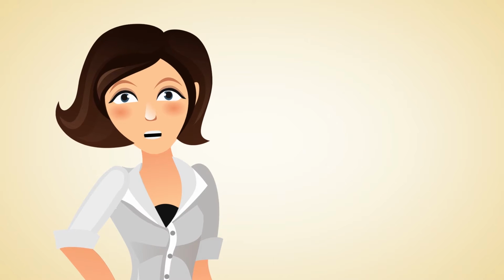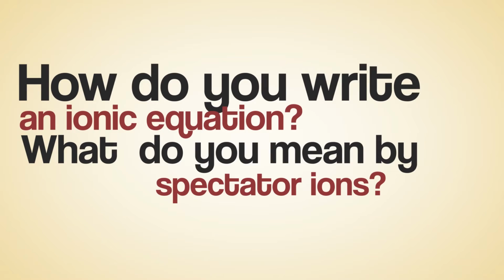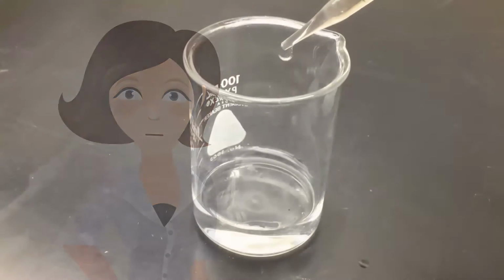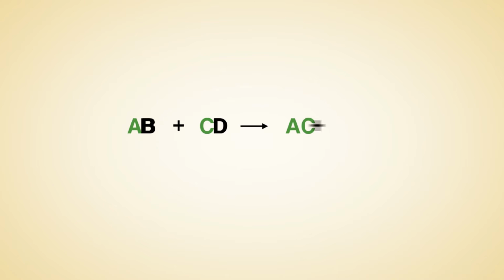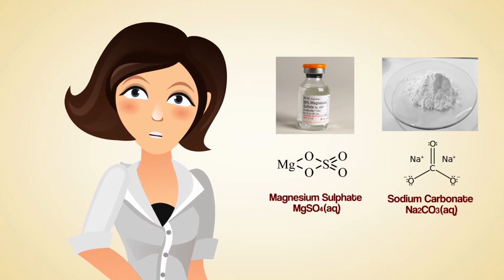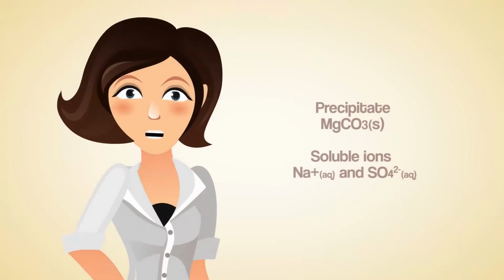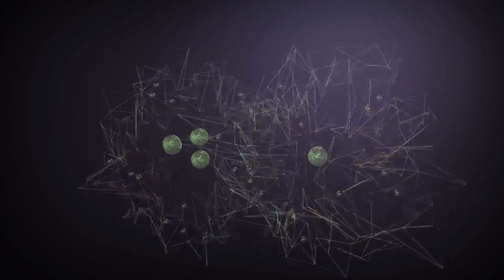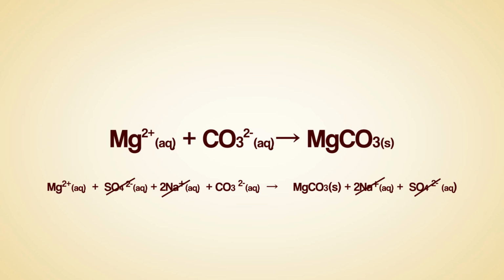Precipitation Reaction Prof Dora Presta 1